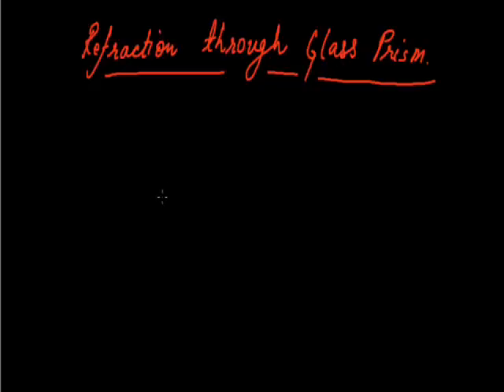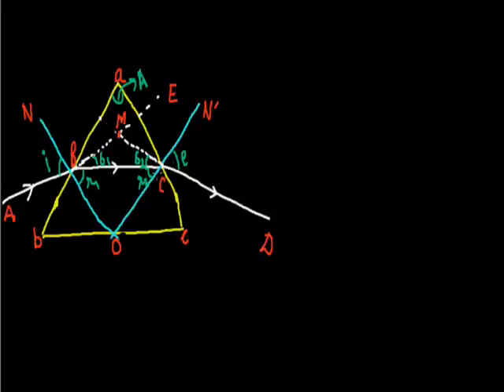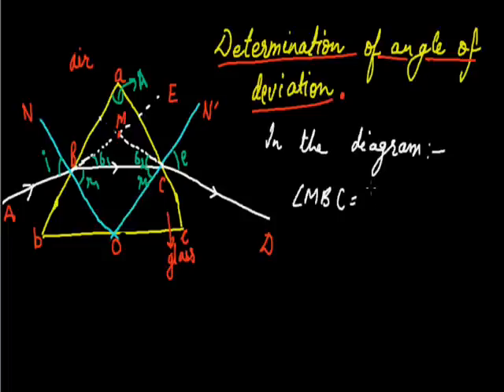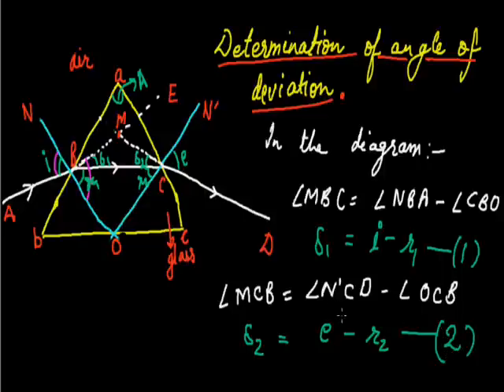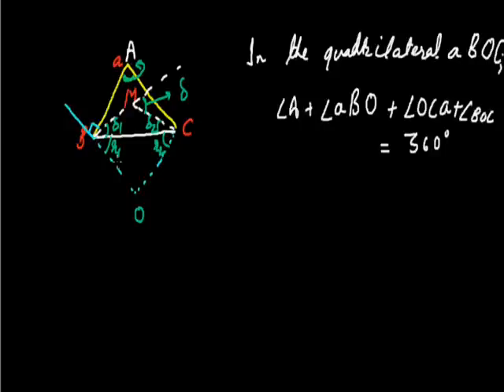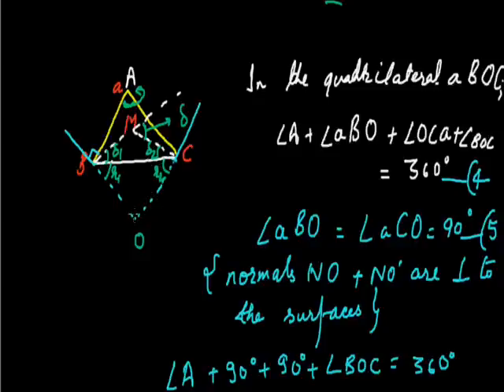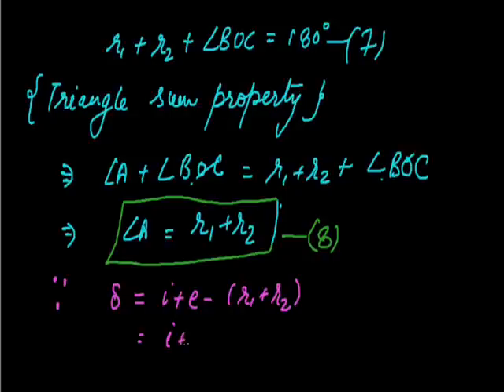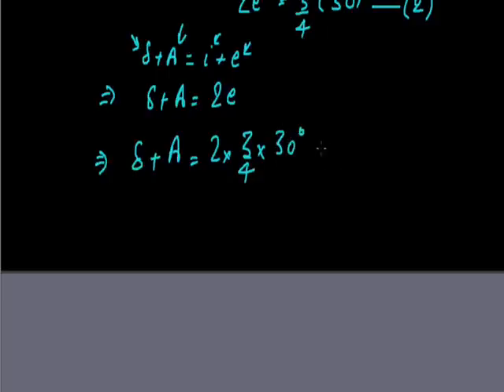Refraction through glass prism 001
The angle of deviation is the angle between the original direction of incident ray and the refracted rays direction lets calculate the mathematical expression for it in case of glass prism.